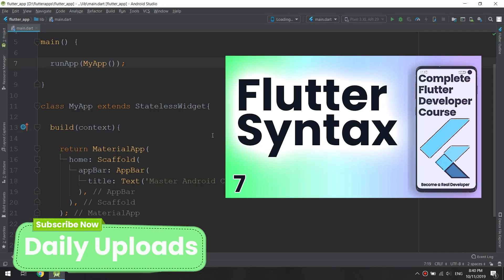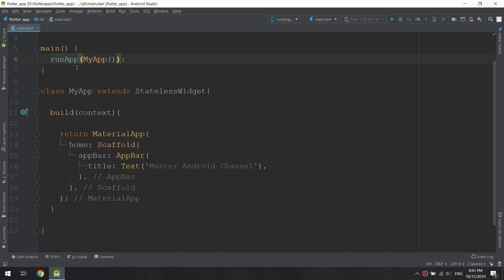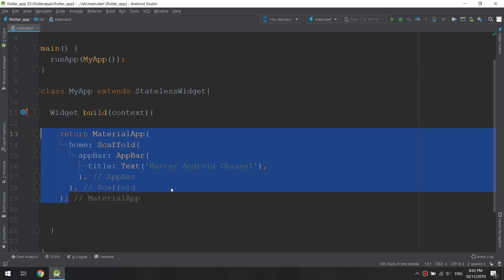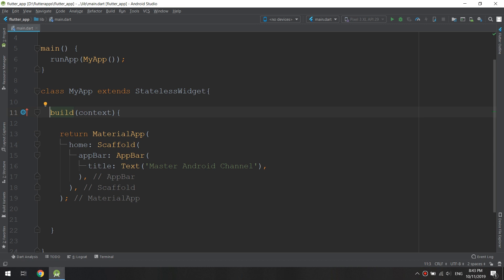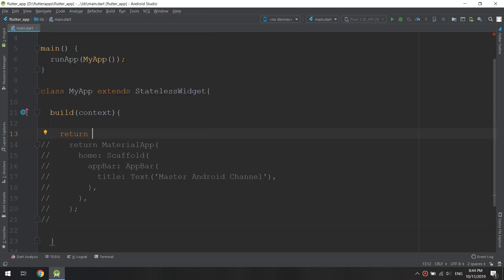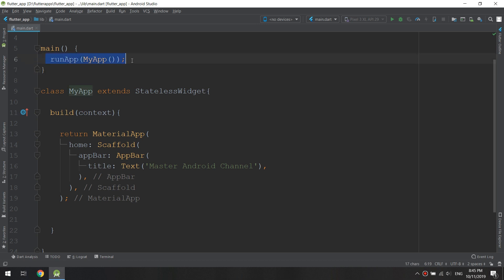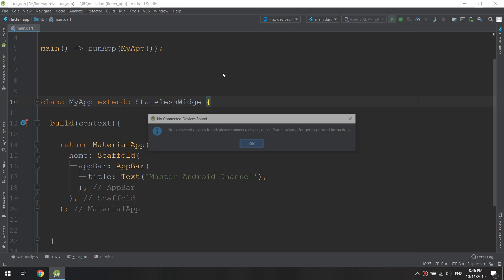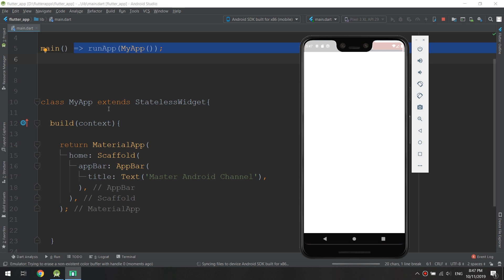Flutter Crash Course for Beginners #7 - Syntax and Properties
First 10 Users will get the course free.. Yes Free.. Try it and rate ur 5 stars for more coupons

🐱‍💻 🐱‍💻 Course Links 🐱‍💻 🐱‍💻

flutter,flutter tutorial
learn flutter
flutter sdk
flutter tutorials
flutter tutorial for beginners
flutter widgets
google flutter
flutter ios
flutter apps
flutter dart
flutter android
dart flutter
flutter framework
flutter developers
flutter for beginners
learn flutter from scratch
flutter app
flutter styles
flutter docs
flutter tips
flutter devs
flutter youtube
flutter with dart
flutter tools
flutter ui